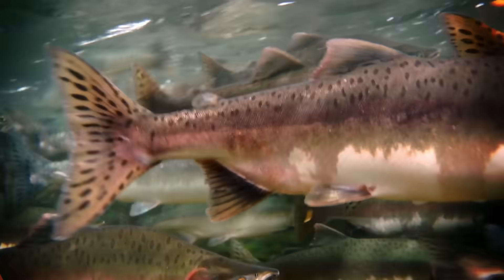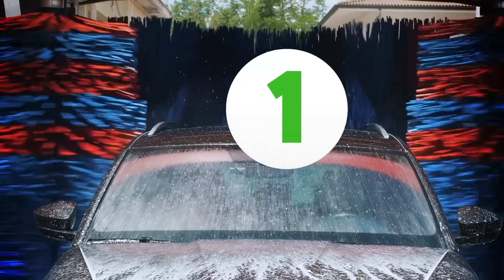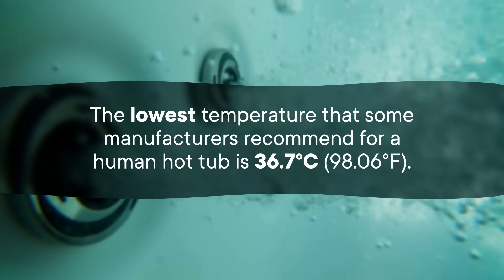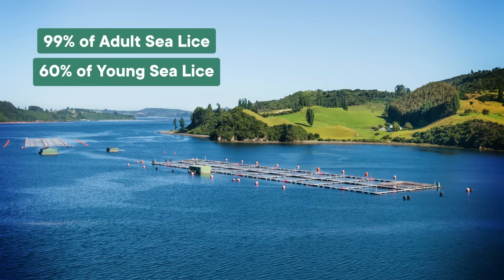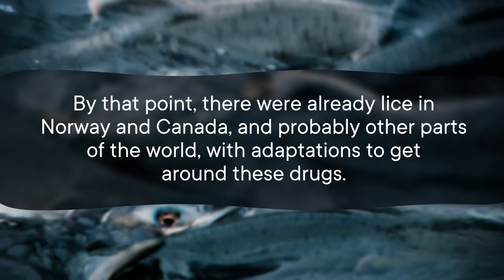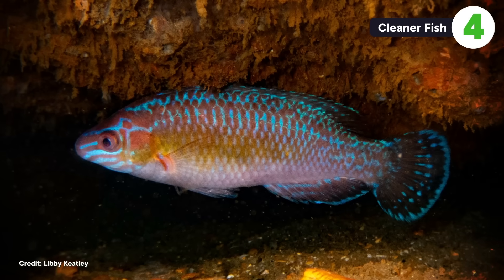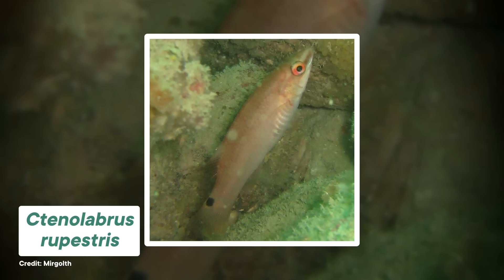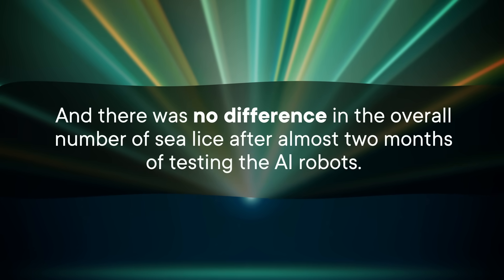The Wildest Ways We Remove Lice from Salmon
If you've ever had lice, you probably think of them as a temporary annoyance. But for the salmon industry, these pesky invertebrates cause real damage. So here are some of the wildest ways that science helps us fight these infestations, from a salmon car wash to AI-powered laser robots.